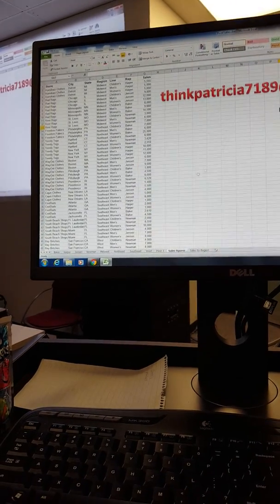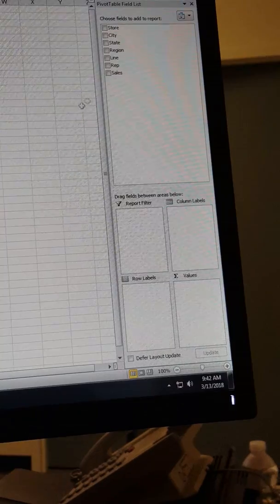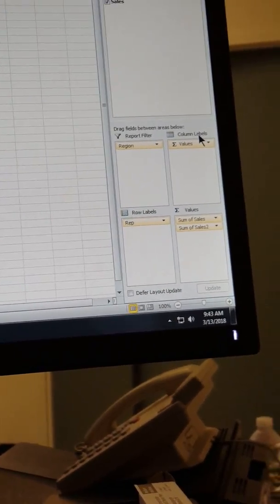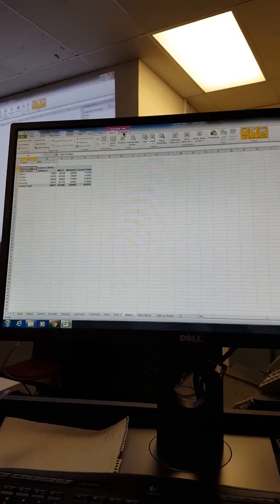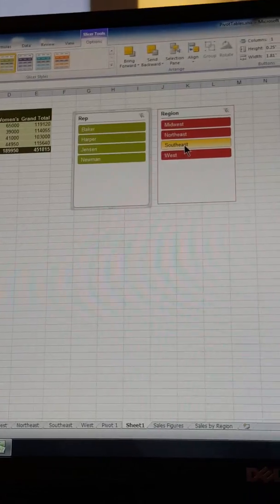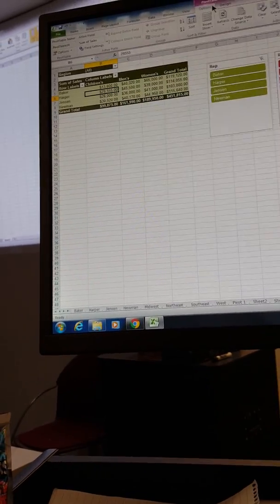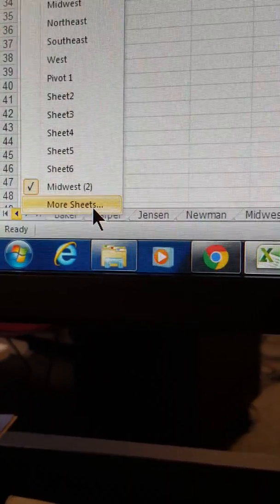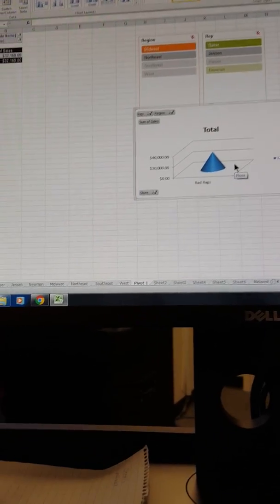PivotTables with Patricia Hernandez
Learn how to build a pivot table the quick and easy way